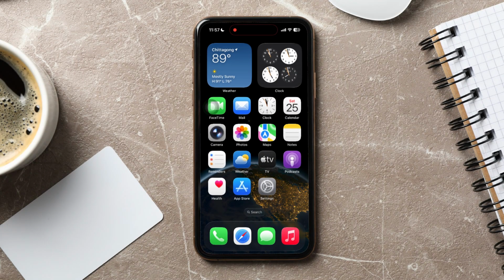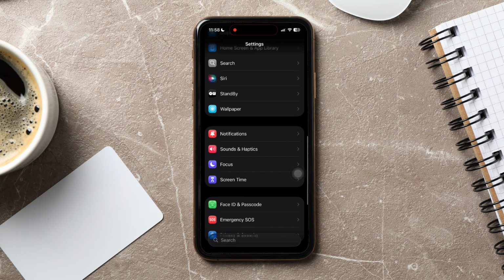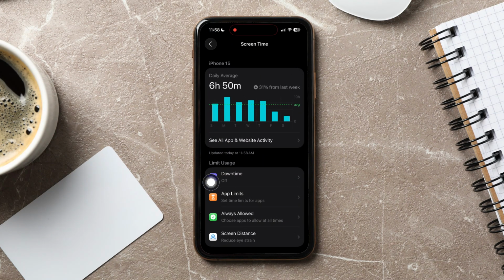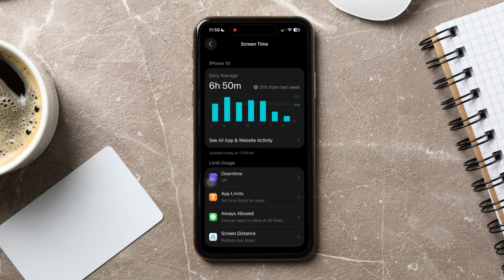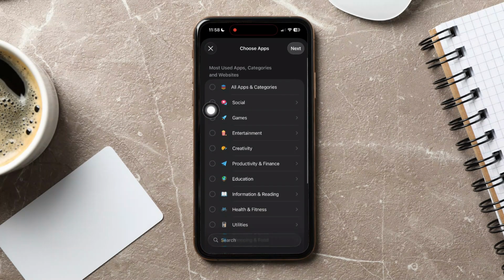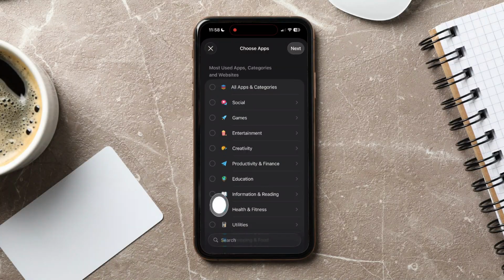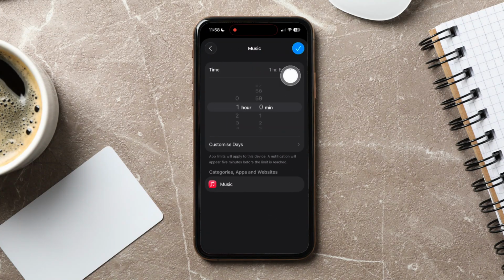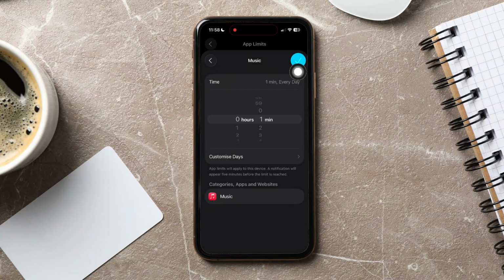How to Restrict Music on iPhone 2026 (Step-By-Step Tutorial)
Here's how to easily restrict music on your iPhone to create a safer listening environment for kids or manage your own content preferences. I'll show you the complete step-by-step process using iPhone's built-in Screen Time and Restrictions settings to block explicit music, prevent music purchases, and control access to streaming services. You'll discover how to set up parental controls for Apple Music, Spotify, and other music apps, plus learn how to filter out songs with explicit lyrics across all your music platforms. I'll walk you through enabling content restrictions, customizing music settings for different age groups, and setting up allowlists for approved content. We'll also cover how to restrict music downloads, prevent in-app purchases, and create time limits for music streaming apps. Whether you're a parent wanting to protect your children from inappropriate content or someone looking to create focused listening habits, these simple settings will give you complete control over music access on any iPhone.